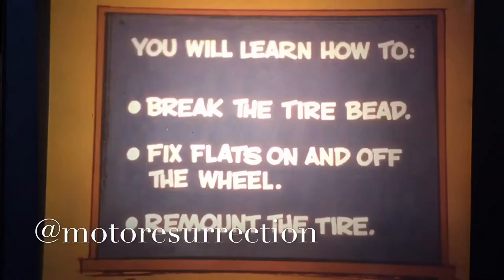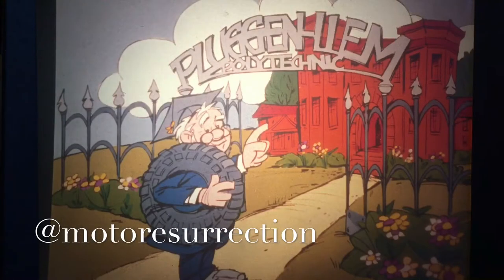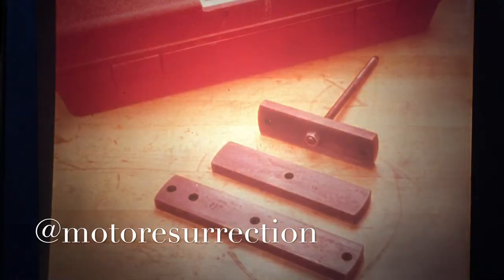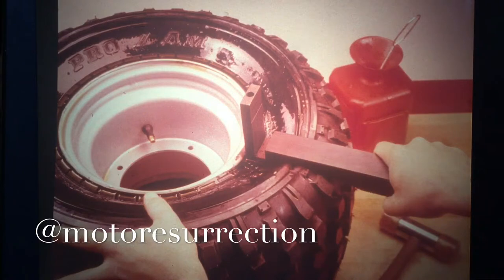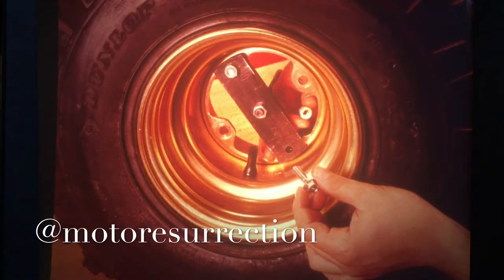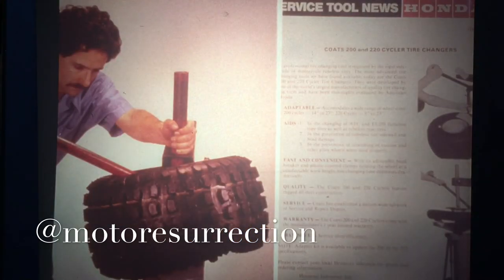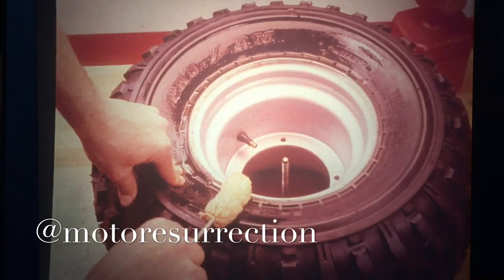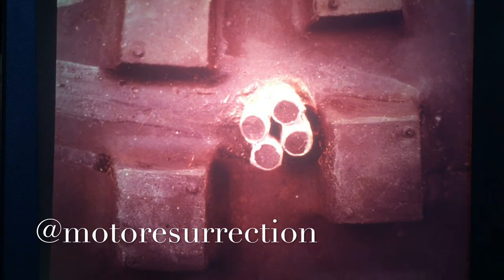How to repair and plug atv and atc tires pt1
Honda full cycle fixing flats